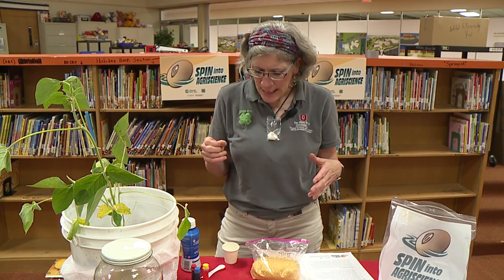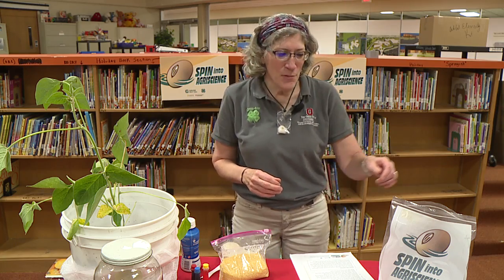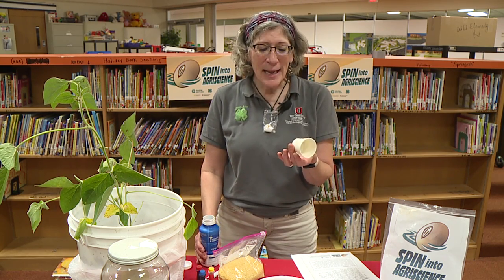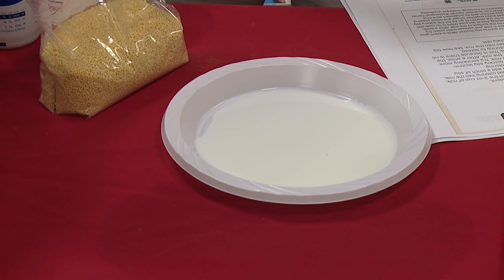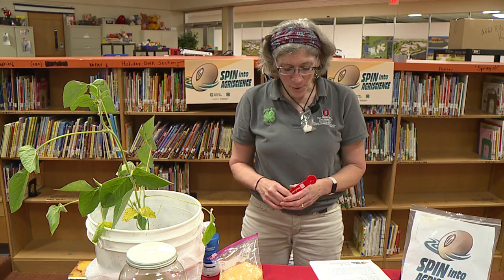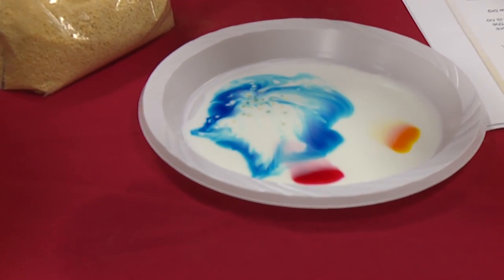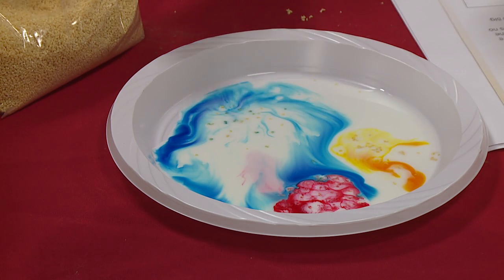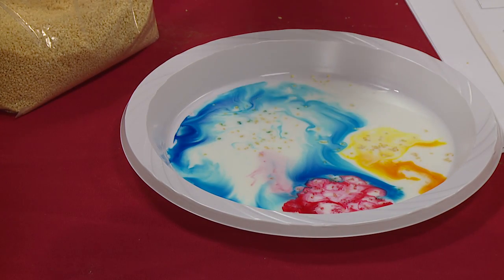STEM Sally in the Summer: Soy Lecithin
Our good friend Sally Hennessy of the Ohio State University Extension (OSU Extension) joins us again on Pioneer TV for another installment of STEM Sally in the Summer. Sally is teaching us all about soy during this series titled, "Spin into Agriscience."